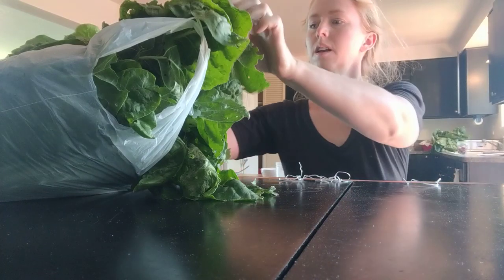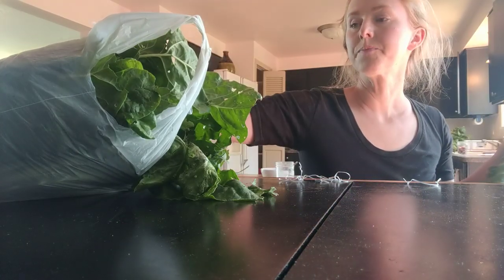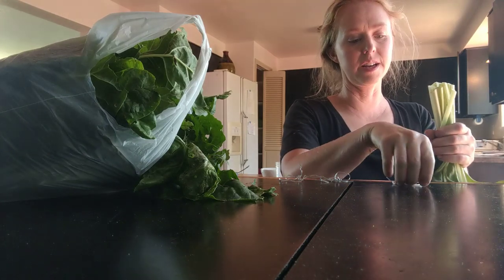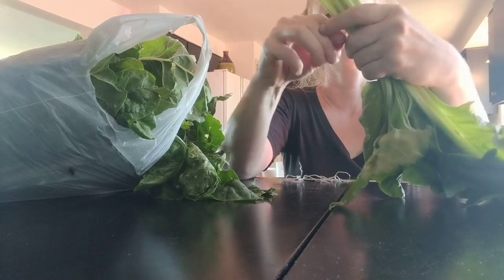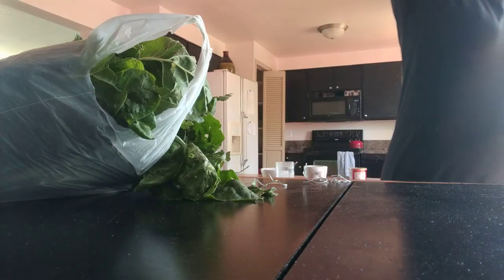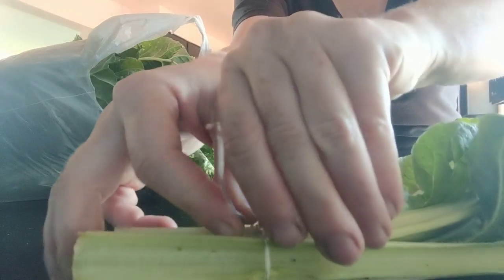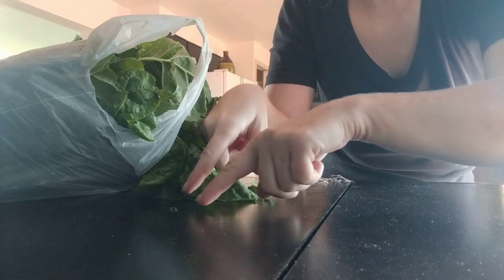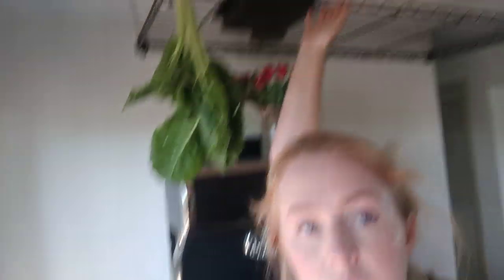Harvesting Hay From Your Garden : Drying Greens for Later Use